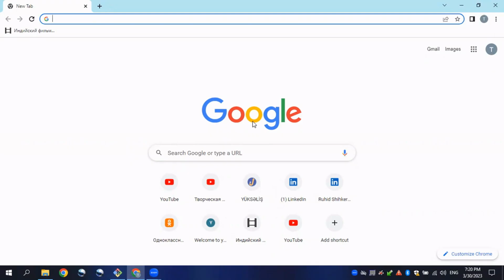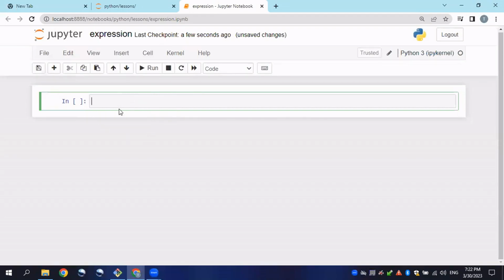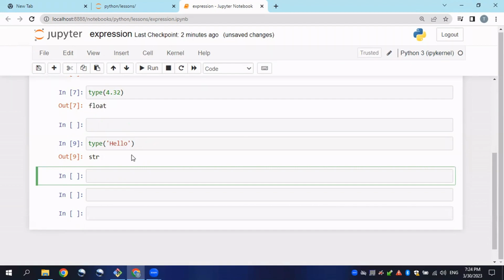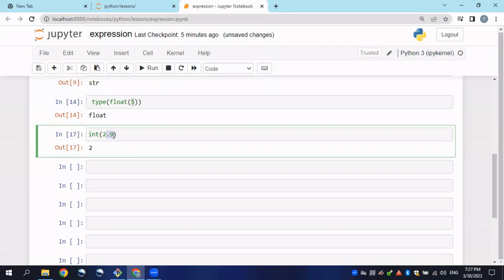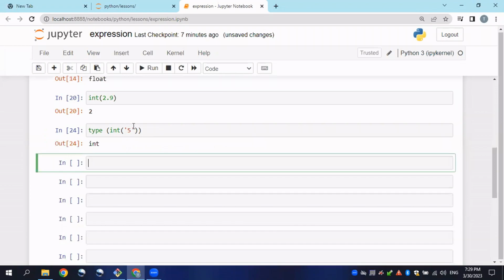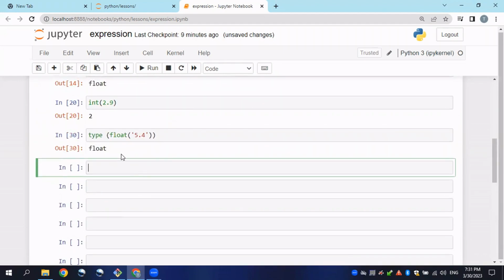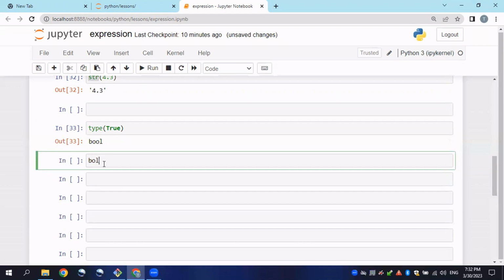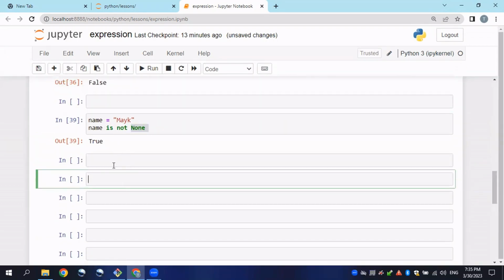PYTHON LESSON #2 - EXPRESSIONS AND DATA TYPES IN PYTHON.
In this second Python lesson, we delve into the fundamental concepts of expressions and data types in Python. You'll learn how to construct and evaluate expressions, understand the various data types available in Python, and gain the knowledge to work with data effectively. Whether you're a beginner looking to establish a solid foundation or seeking to reinforce your Python skills, this lesson will equip you with the essential tools to navigate Python's expressive and diverse data types.

Chapters:
2:20 - Identify the type of objects with TYPE() function
5:08 - Converting the float type to integer
6:30 - Cast string data type to the integer / float in python
9:38 - Convert integer/float data type to string in python
10:28 - Explaining BOOL (boolean type) in python
11:57 - The basic understanding of None in python

Python programming
Data types
Expressions
Python lesson
Python basics
Programming fundamentals
Python for beginners
Coding tutorial
Python data types
Python expressions
Python development
Python scripting
Python language